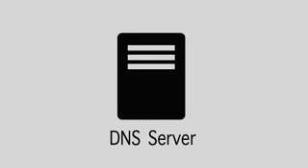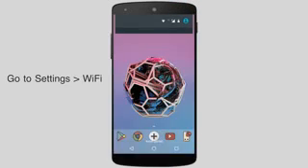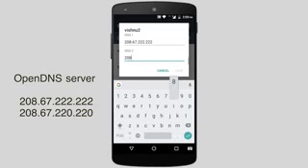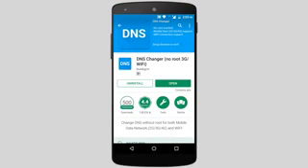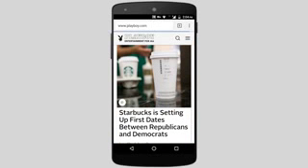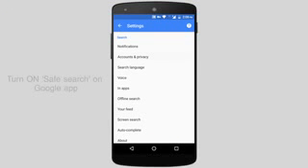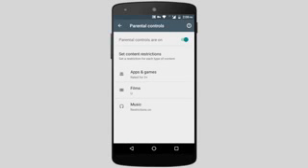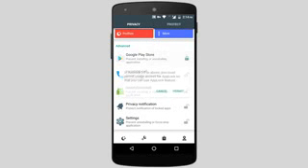অশ্লীল থেকে মুঠোফোন মুক্তি